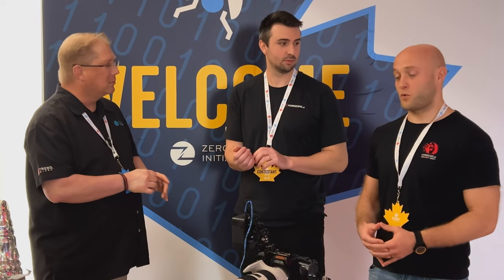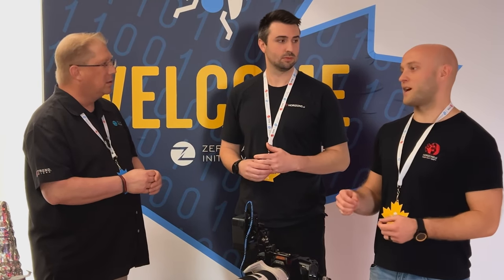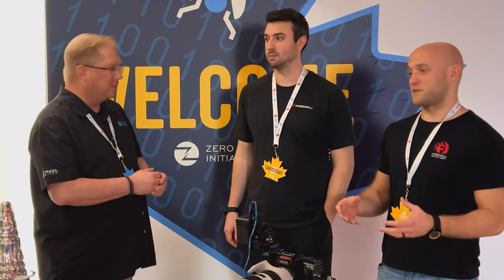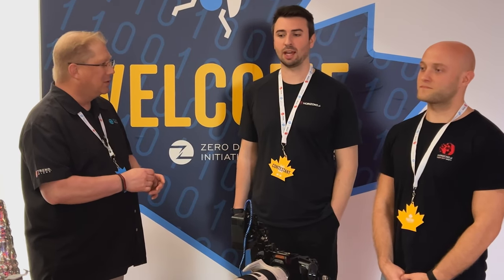From Pwn2Own Toronto - An Interview with the Winning Horizon3 AI Team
After successfully exploiting the Lexmark MC3224i in the Printer category, Zach Hanley and James Horseman from the Horizon3 AI team discuss their winning entry with ZDI's Dustin Childs.